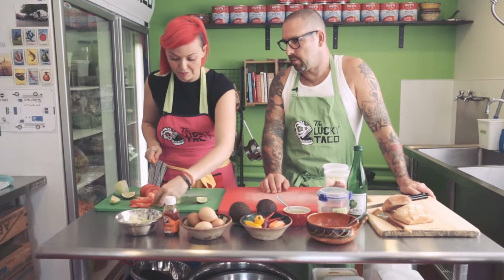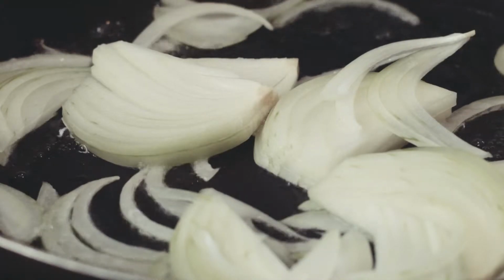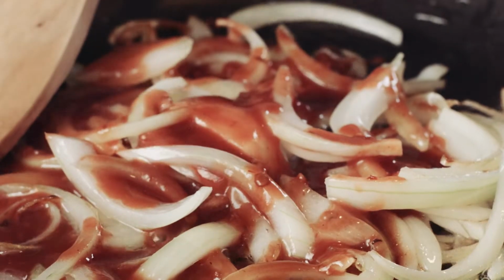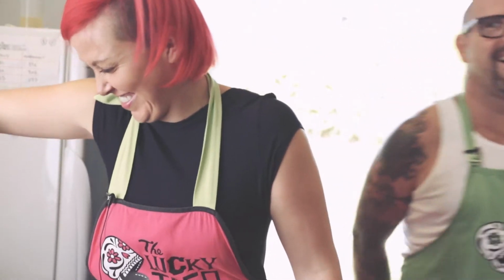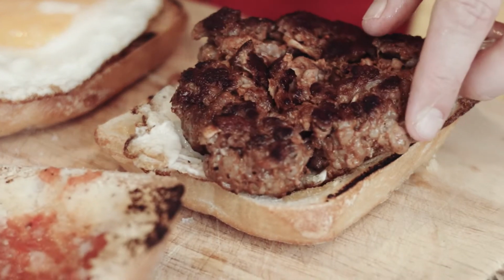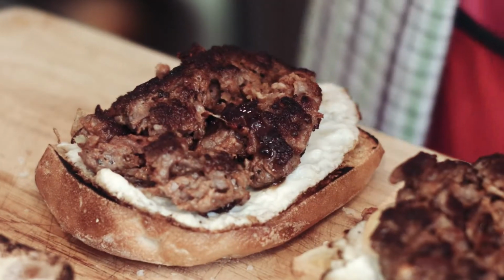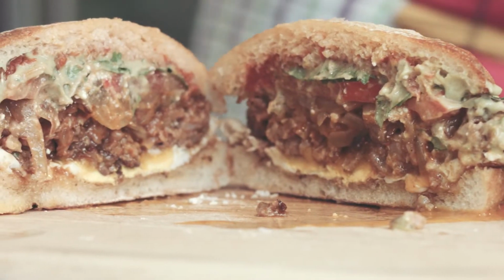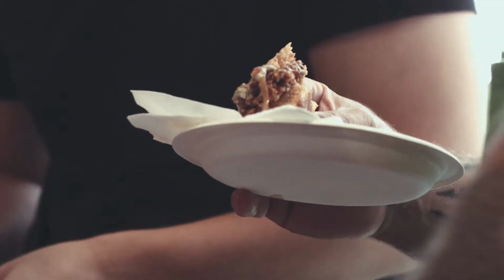Otis and Sarah Make a Chorizo and Egg Torta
Episode 3 - If Auckland's food truck scene is in its infancy, then Sarah and Otis Frizzell are the Godfathers of the fam. The Lucky Taco's success boils down to careful research and good ol' fashioned, bloody hard work. Their days are filled with prepping and planning, marketing and tweeting, and taking things to the next lev with their ever expanding range of retail products. Hanging with these two in their converted garage (now a commercial kitchen), it’s plain to see why the Lucky Taco brand has quickly gained such a following. They're as vibrant and colourful as the cuisine which they turn out, and their happy vibes are evident in everything they do.